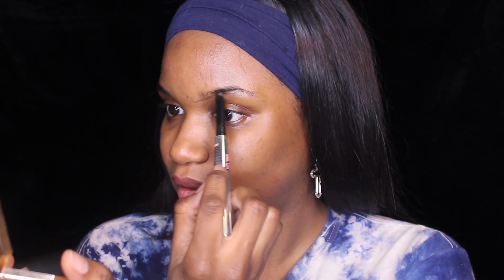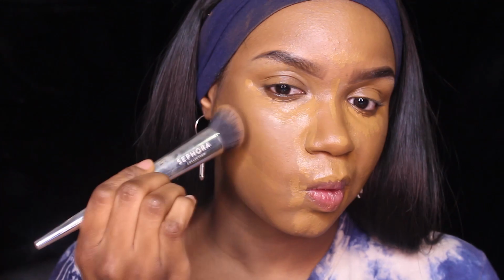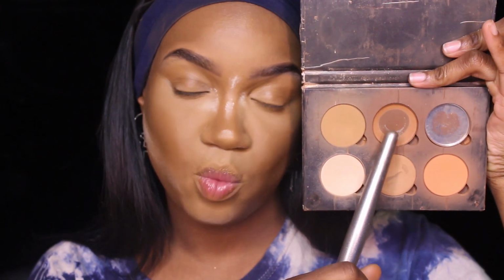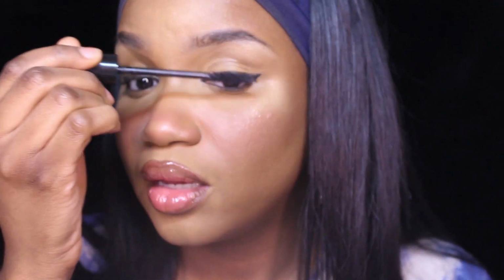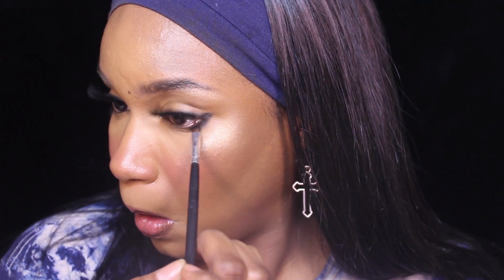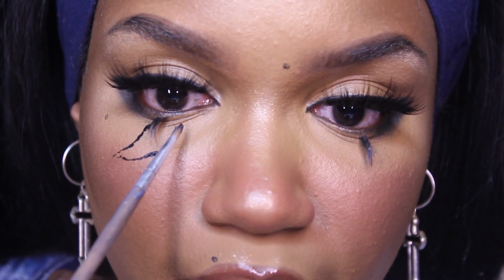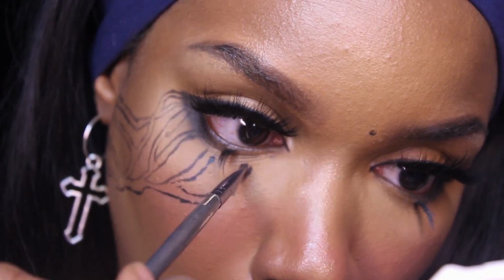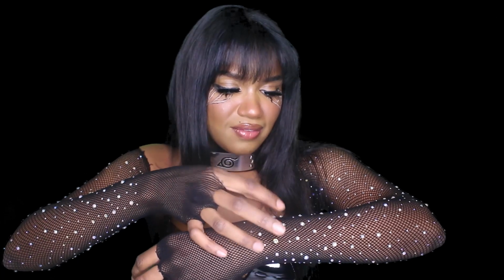HINATA HYUGA COSPLAY MAKEUP TUTORIAL | BLACK GIRL FRIENDLY | EVENSYAXO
I decided to do a tutorial on how I turn myself into Hinata so I hope that you guys enjoy!